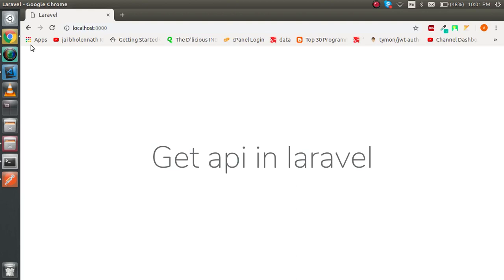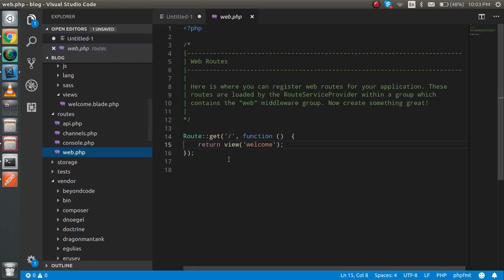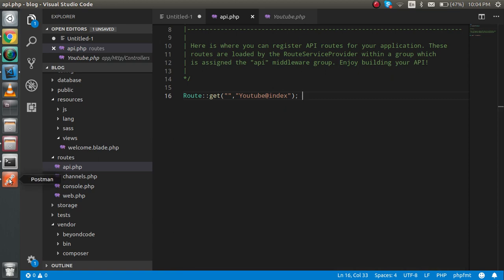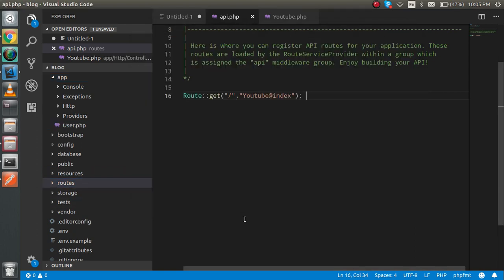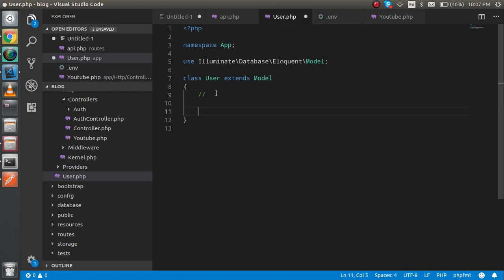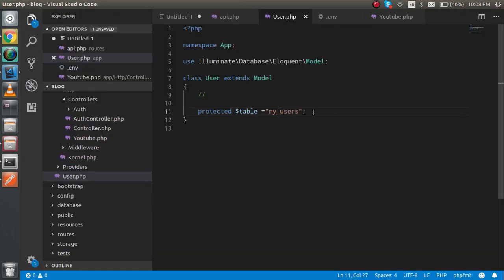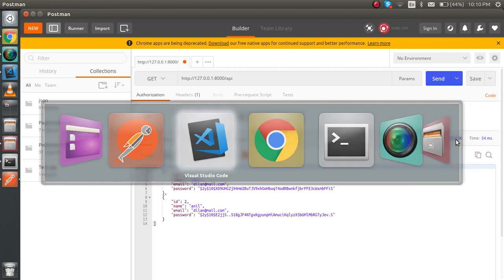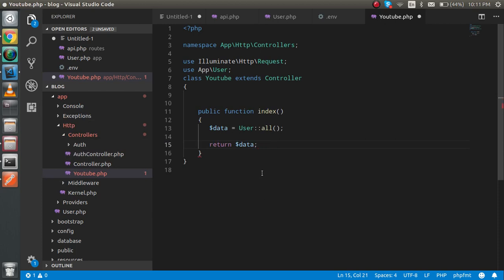Laravel 5.7 tutorial - make a get Api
in this laravel 5.7 tutorial we learn how to make a simple get api with example. we fetch data from database and a quick tutorial from get api example is here